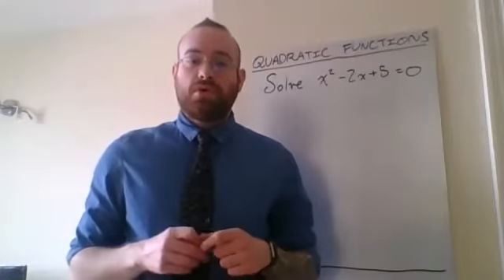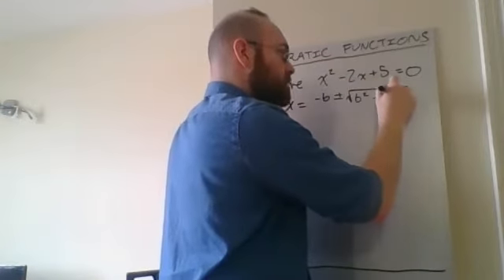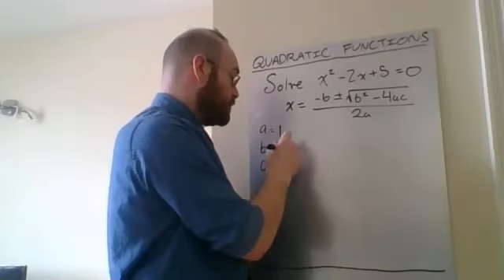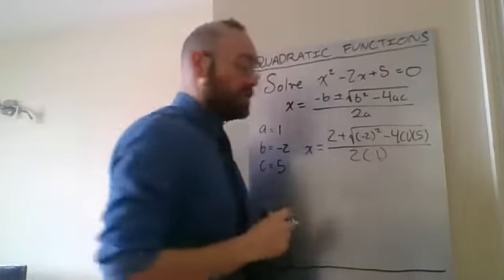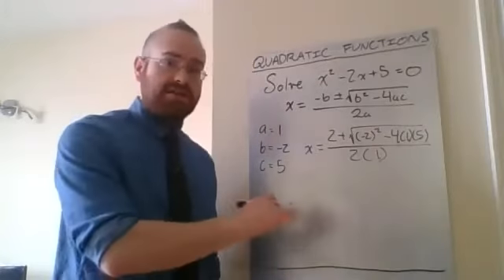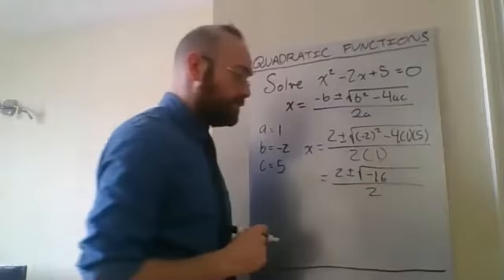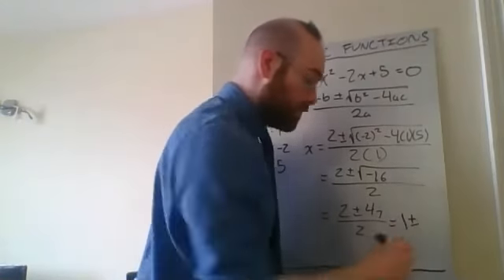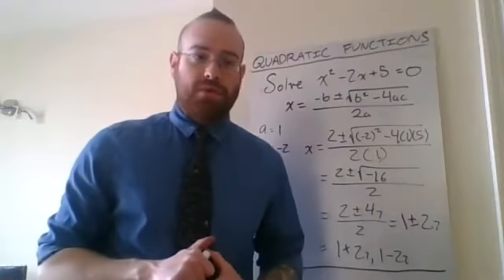Solving a quadratic equation using the quadratic formula | Precalculus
In this video we review the quadratic equation and how to use it to solve a quadratic function.